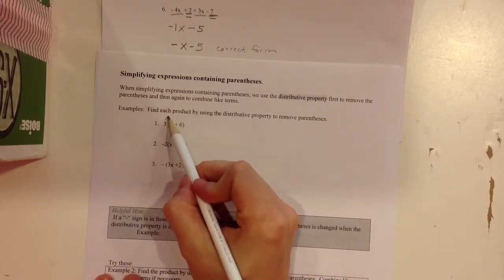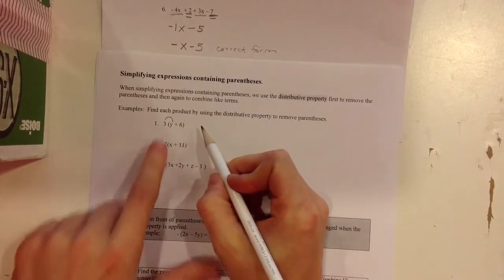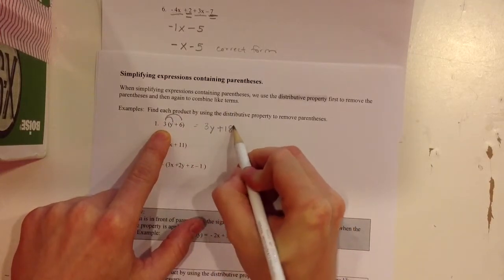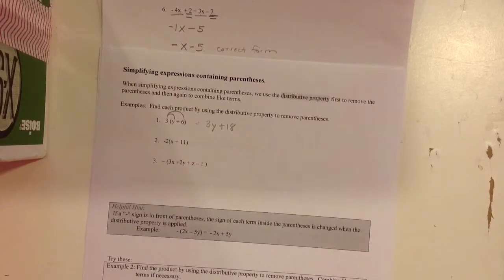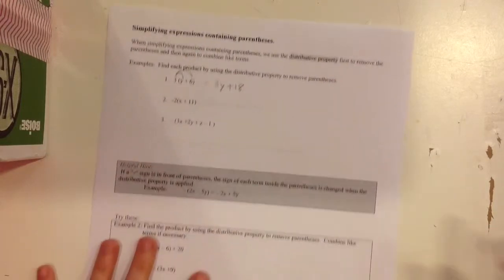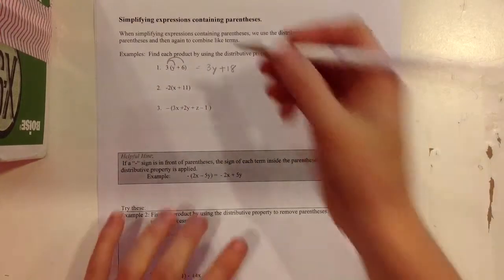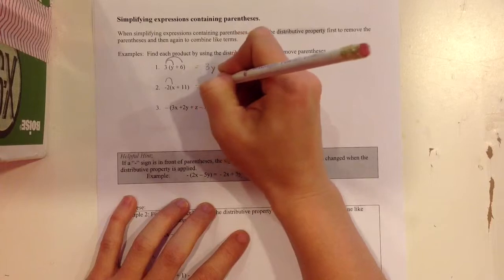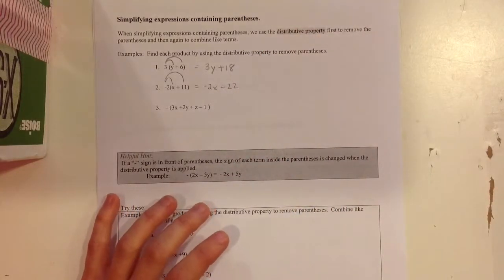Beginning algebra section 1.8 part 2